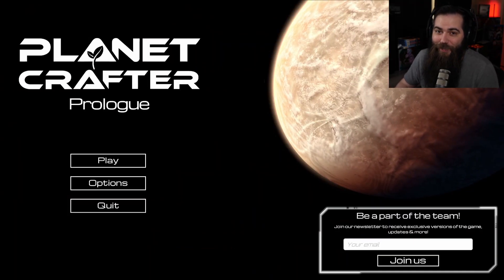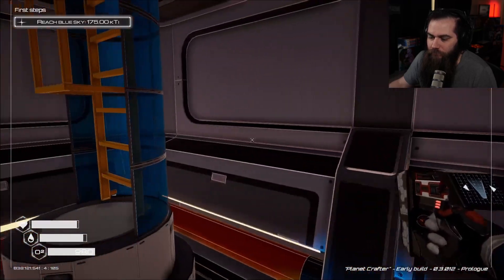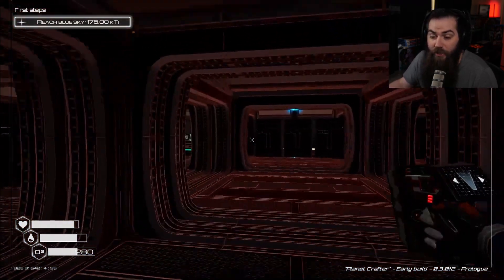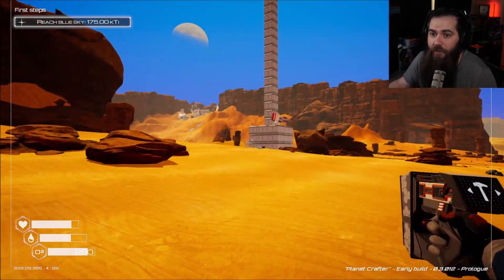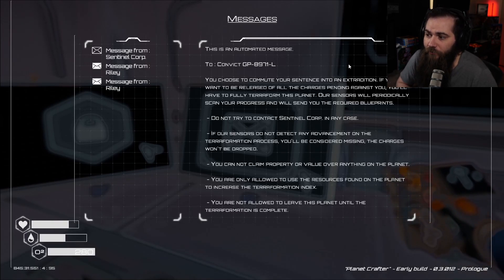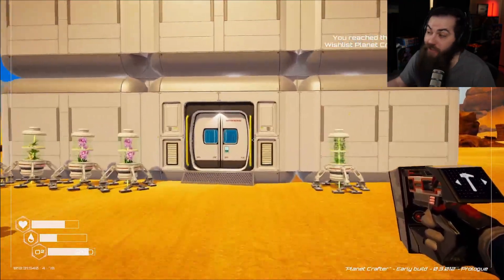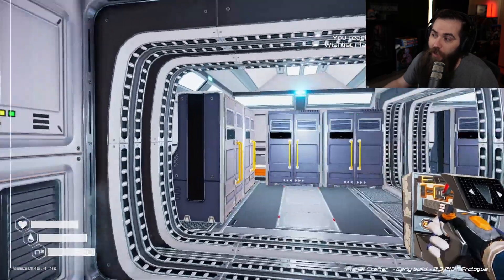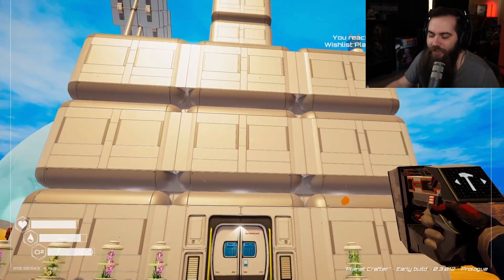Not Like This... Not Like This | First Playthrough Planet Crafter E4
Let's check out Planet Crafter, an open world crafting survival game IN SPACE.